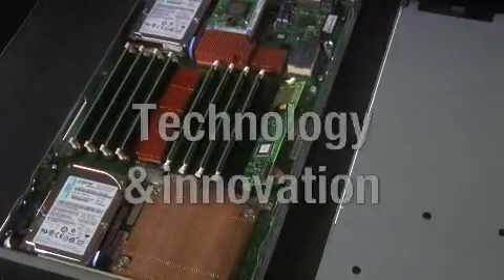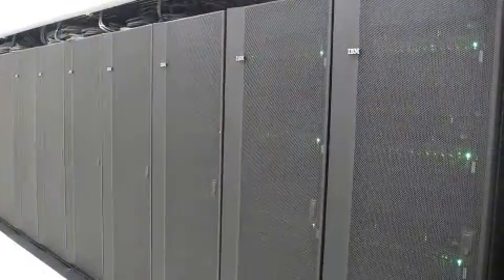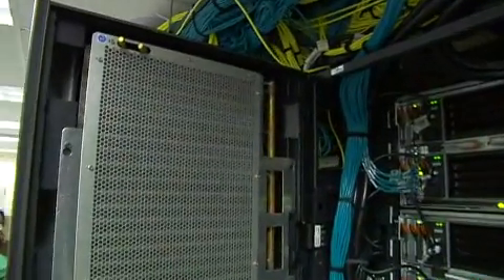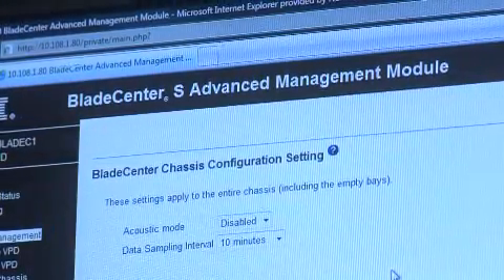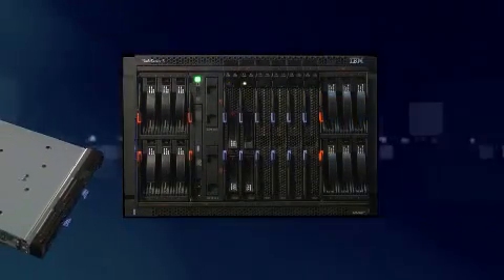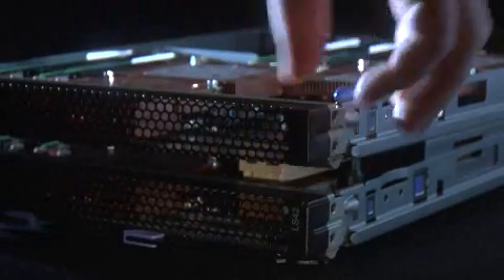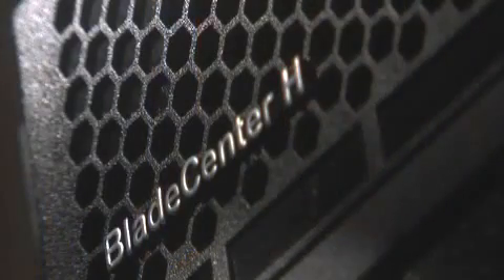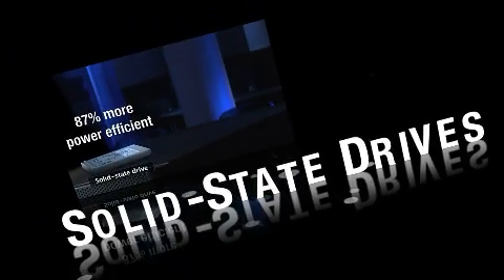IBM BladeCenter - The Right Choice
Learn about the latest innovations of IBM BladeCenter, from new SAN storage capabilities of the BladeCenter S, to our newly announced blade servers.